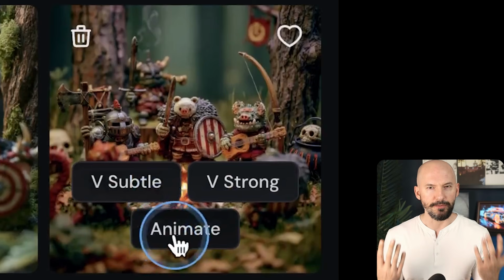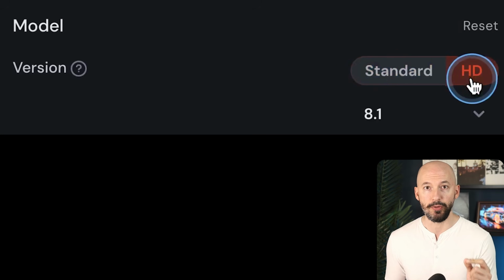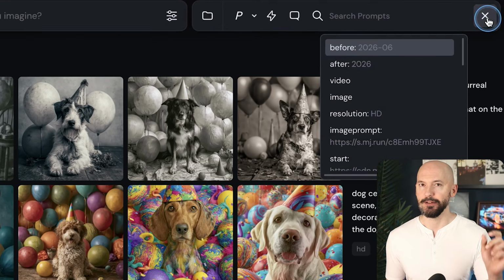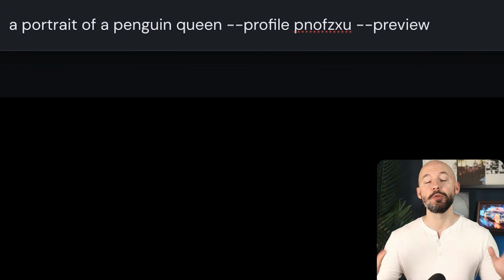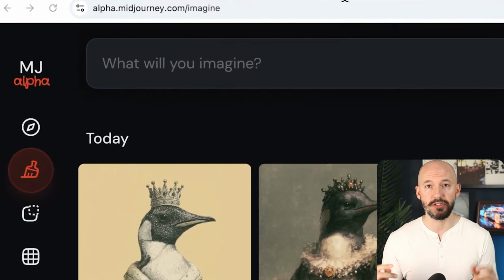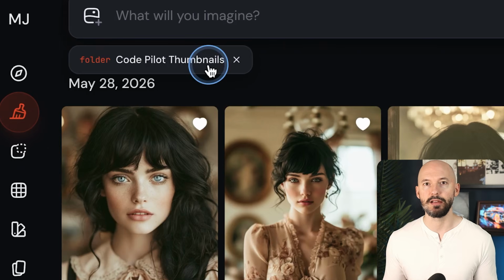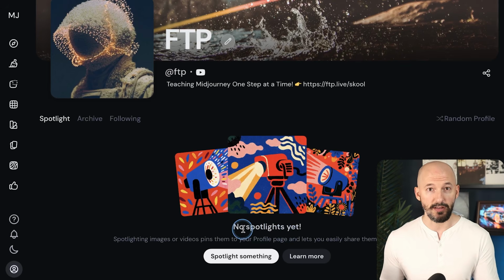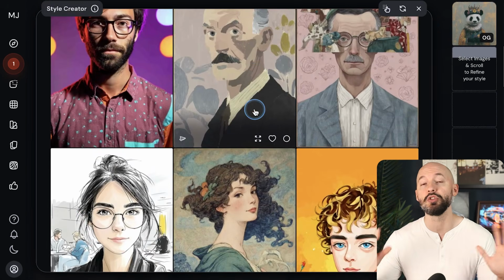Coming Back to Midjourney? Here is Everything You Missed in the Last 12 Months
🎨 My NEW Midjourney Profile Packs!
FREE STUFF:
Timestamps:
0:00 Intro
0:13 BATCH SIZE
0:28 SPEED
0:56 STYLE GRIDS
1:06 HD MODE
1:28 CONVERSATION MODE
2:18 SEARCH
2:34 STYLE EXPLORER
3:30 PREVIEW
3:48 NEW PERSONALIZATION
4:32 ALPHA WEBSITE
4:49 LIKING IMAGES
5:14 FILTERS
5:25 FOLDERS
5:44 COLOR PILOT
6:42 PROFILE PAGE
7:00 STYLE CREATOR
7:58 NIJI
8:11 EXP